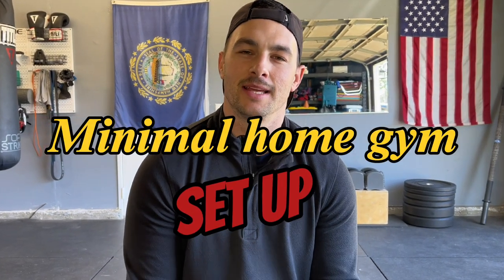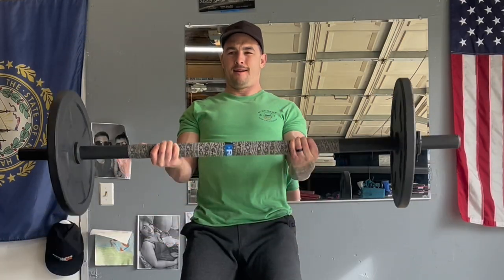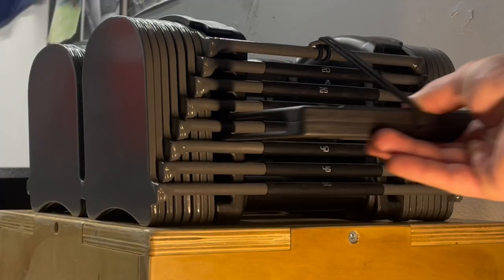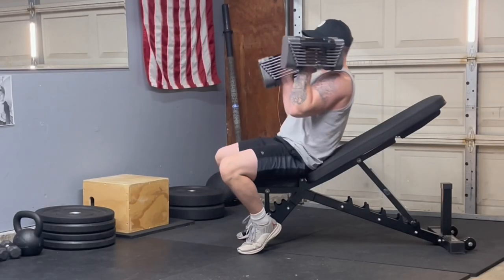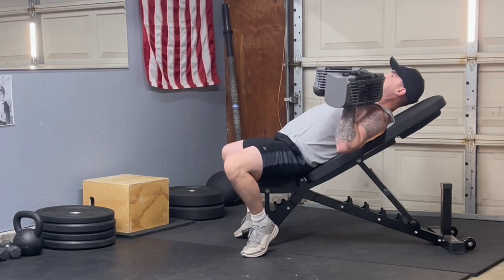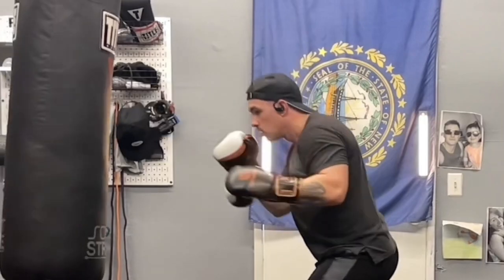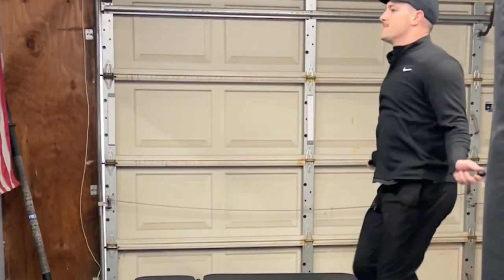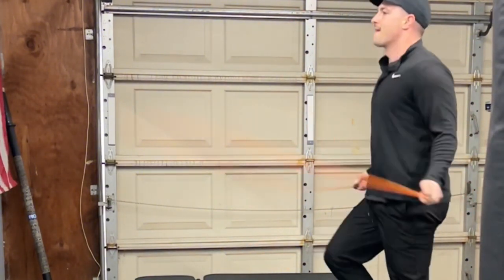Minimal Home Gym Set-up | EQUIPMENT REVIEW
In this video I break down all the pieces of gym equipment I have, and utilize on a day to day basis.
I go over the pros and cons of each, and things I would do differently.

From Rogue, to Rep, Titan Fitness, and Powerblock.. these are the staple pieces in my garage gym, and hopefully will help you decide on your next garage gym purchase.

Please let me know if you have any questions about getting started, or garage gym equipment. Any videos or pieces of garage gym equipment you are interested in.

Mark